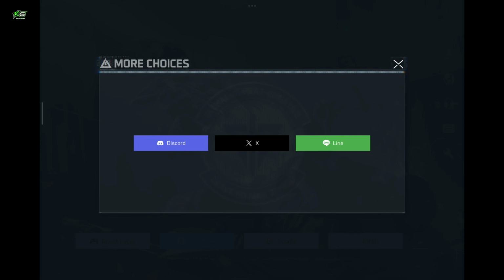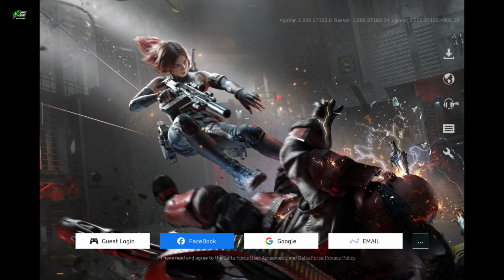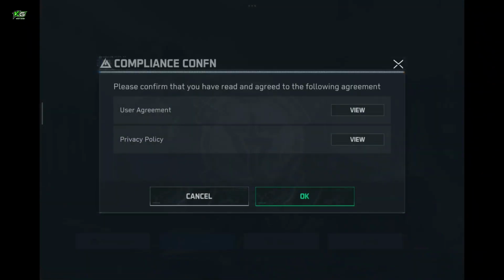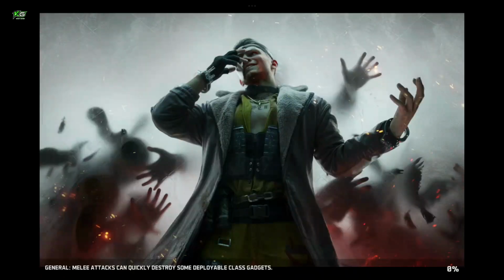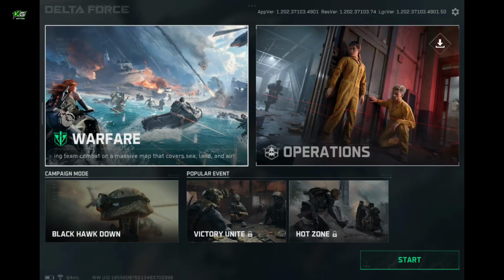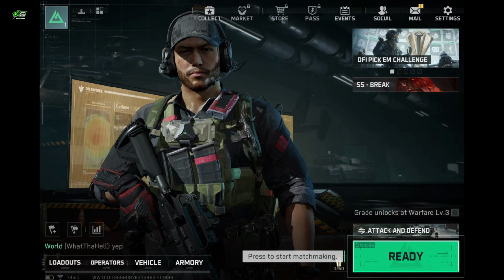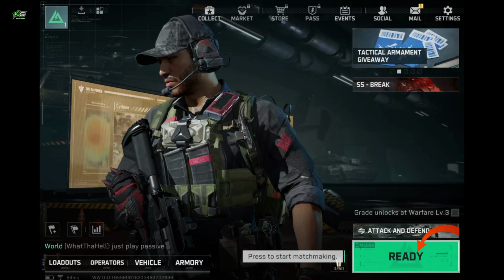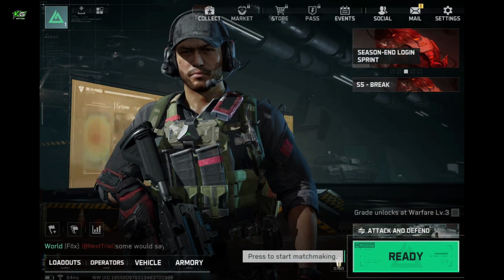How to Login to Delta Force Easily on Android Device (2025 Update)?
Learn how to log in to Delta Force quickly and securely on your device! This step-by-step tutorial will guide you through the login process, including using your registered account, email, or social login options. Follow these easy instructions to access your game safely and start playing immediately.